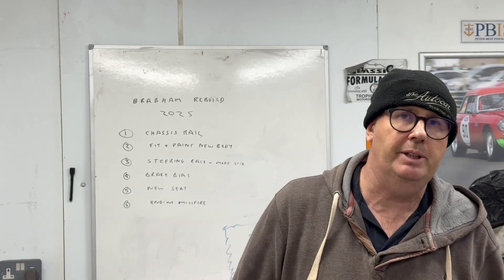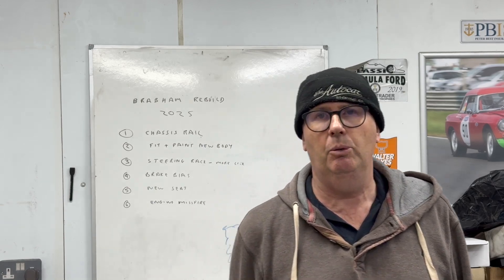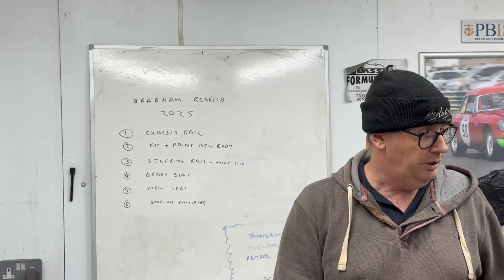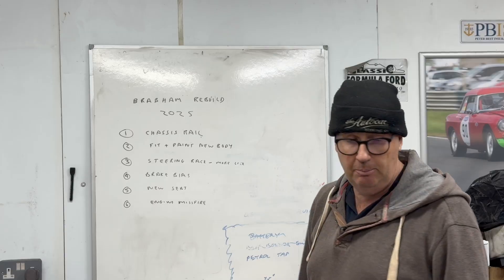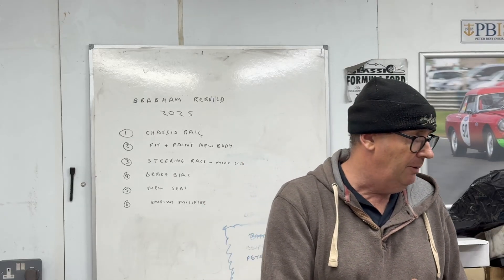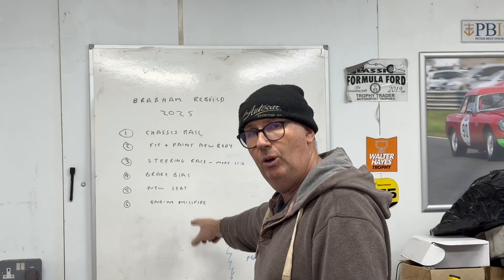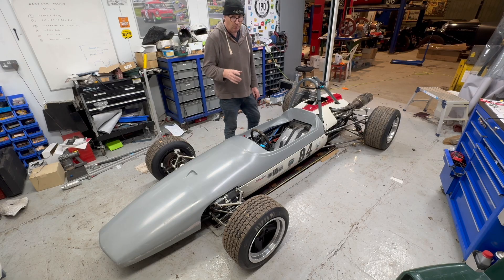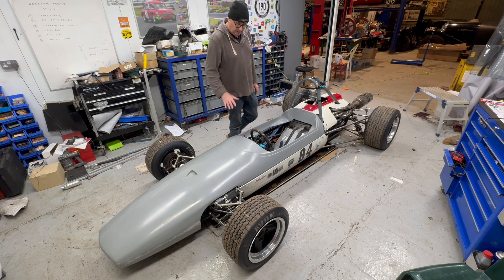Brabham BT21 Rebuild part 1- Chassis strip down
After 4 years of racing and an accident at Oulton park which damaged the chassis I have decided to rebuild the Brabham Historic F3 screamer. In this the first part of the rebuild I strip the car down to its bare chassis so that I can get the bent tubes replaced and to check that the chassis frame is square and not twisted.